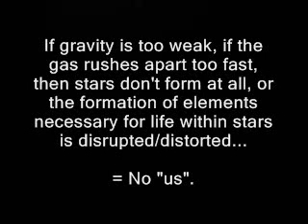Re: Holy parcel tape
It is to be EXPECTED that the Universe will look flat, for only a Universe that looks flat could exist long enough for us to have evolved to ask the question; but looking flat and being ABSOLUTELY flat are two VERY different things.

Not the BEST explanation I've ever done (a scientist could drive a truck through the gaps and errors and over-simplifications) but if it prompts you to look into spacetime geometry I'm a happy bunny.

And what do I know anyway. :)